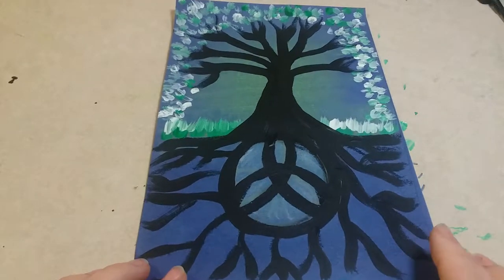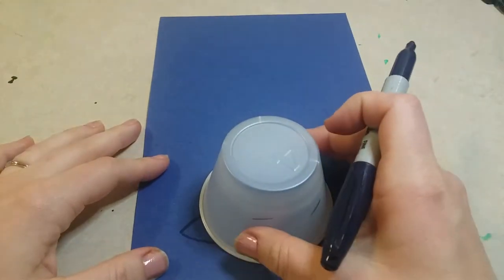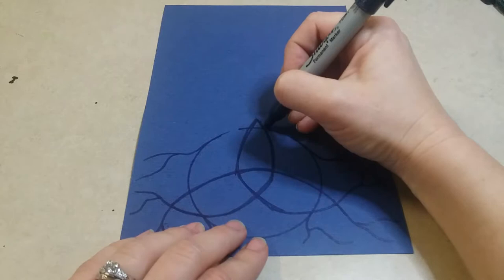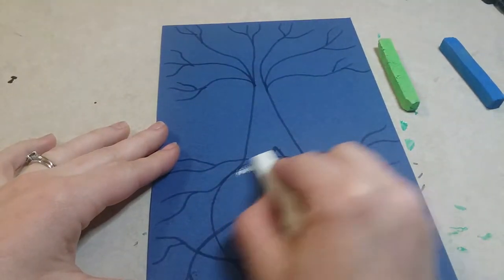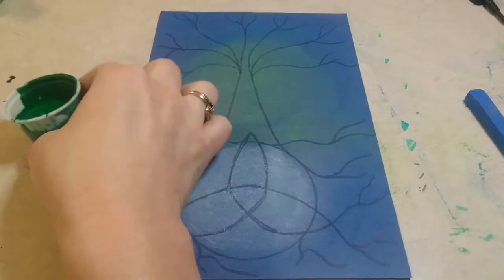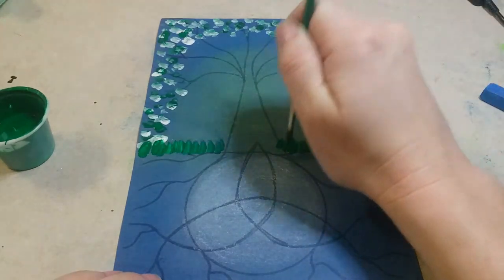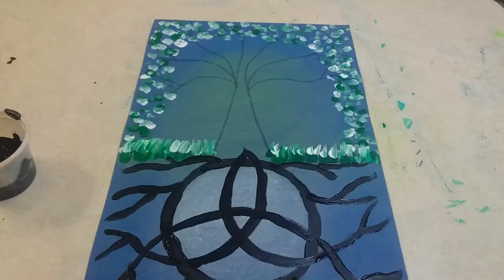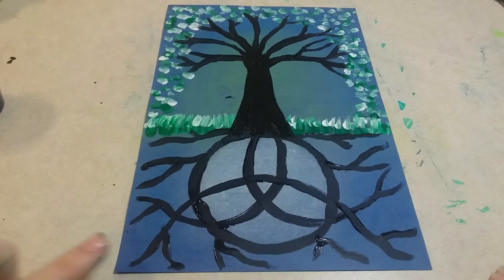Celtic Tree Painting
Art lesson for kids, teens, and adults. Step by step tutorial on how to create a Celtic tree art using blue construction paper, chalk pastels, and tempera/acrylic paint.